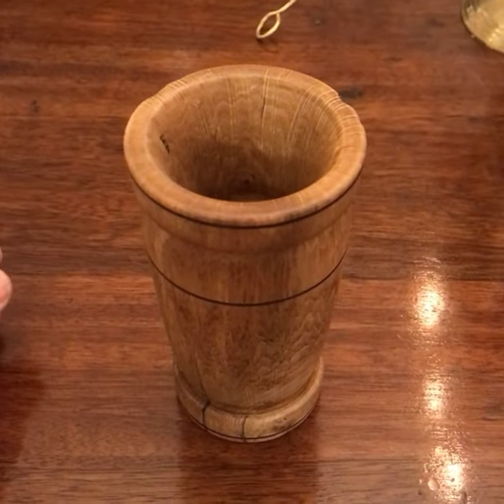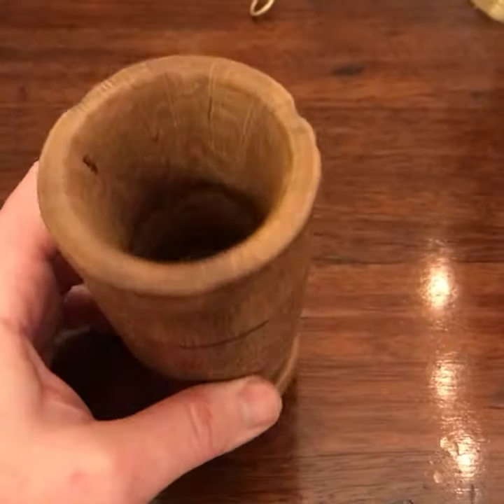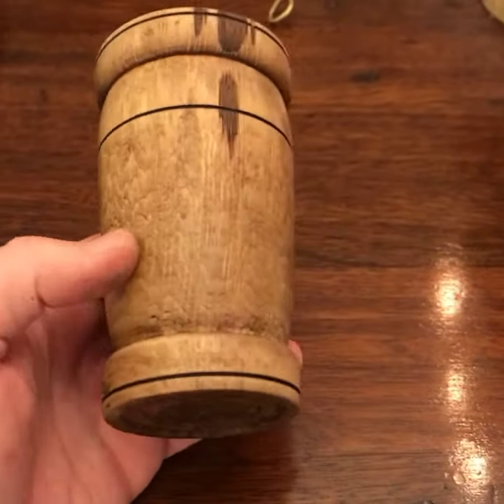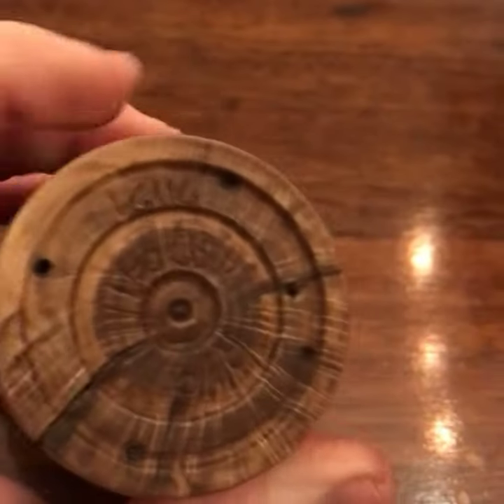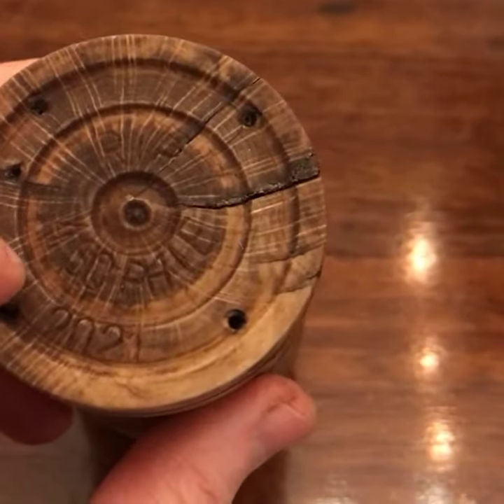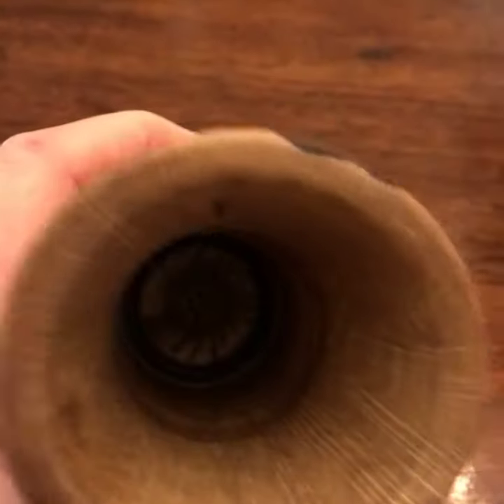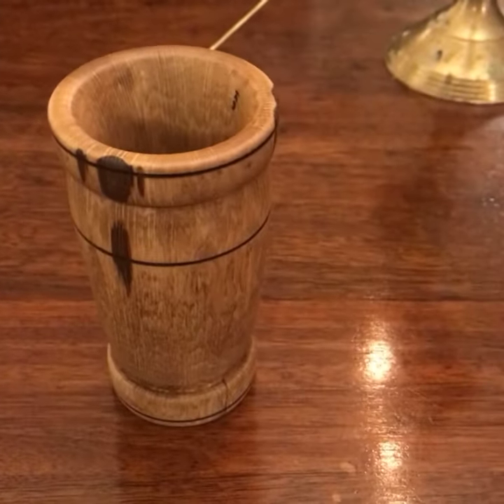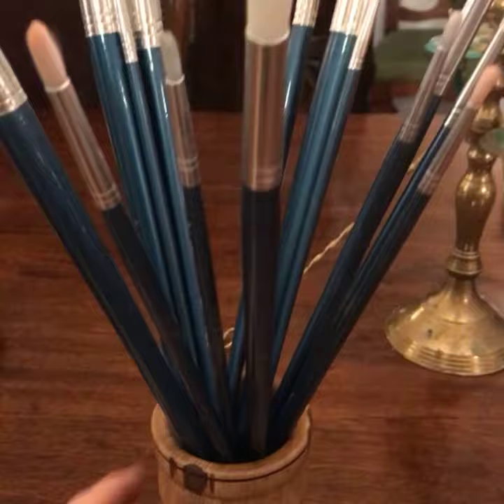A paintbrush holder for my daughter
I made a paintbrush holder for my daughter today.

I am an author, filmmaker, photographer and occasional consultant. I make infrequent videos on a wide range of topics.

Amazon Wishlist